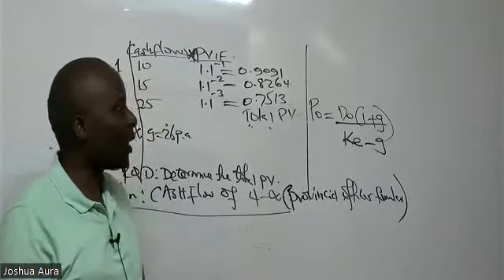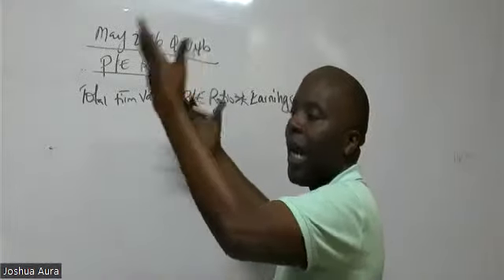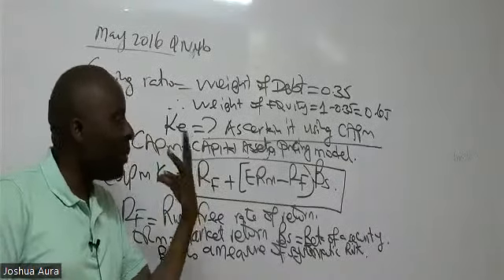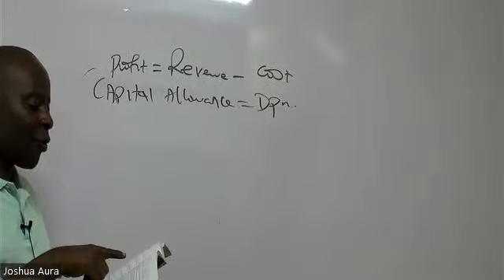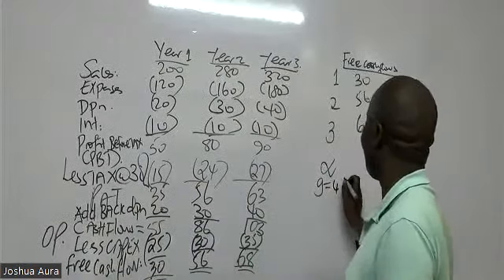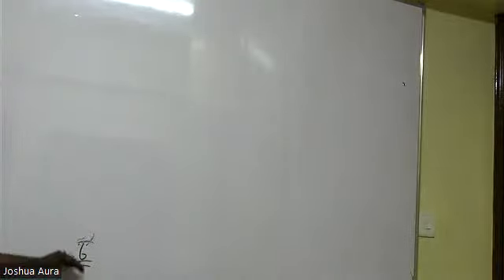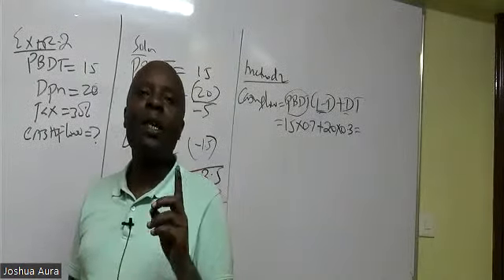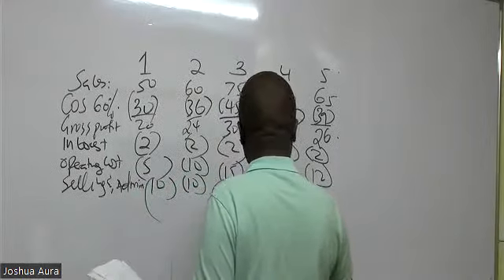Advanced Capital Budgeting | AFM - Advanced Financial Management